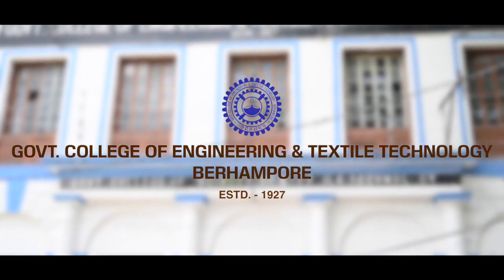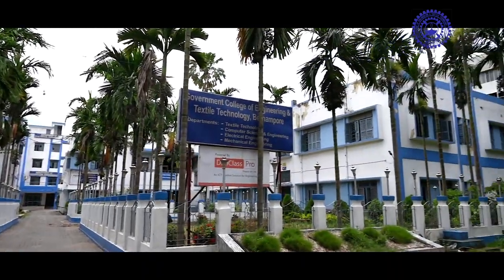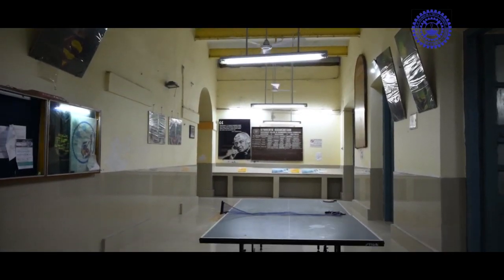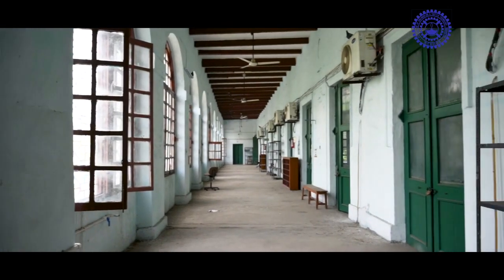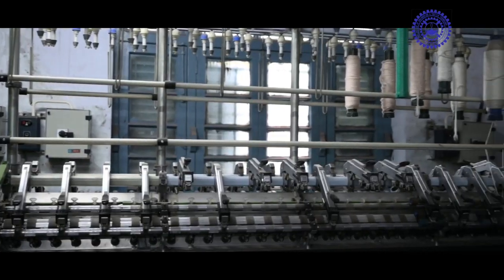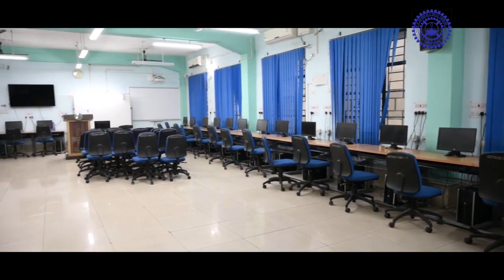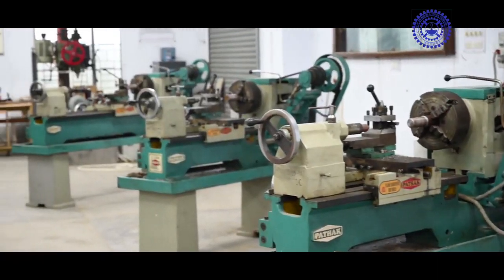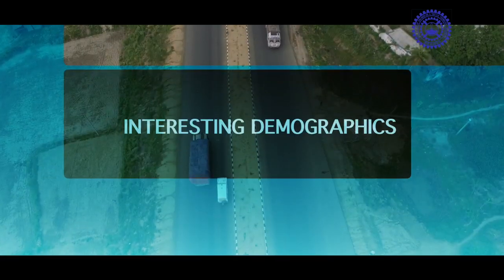Govt. College of Engineering & Textile Technology, Berhampore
GCETTB has a vast campus equipped with all the facilities that lead to a rewarding academic pursuit.
The main admission criteria is appearing for WBJEE, which is conducted by the West Bengal Joint Entrance Examination Board or WBJEEB.